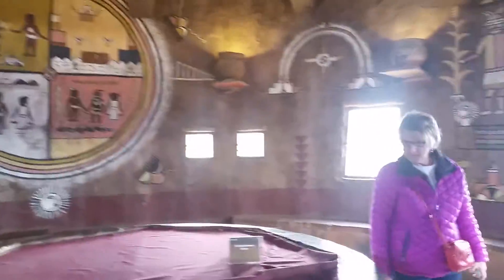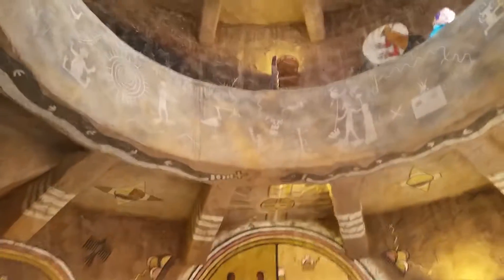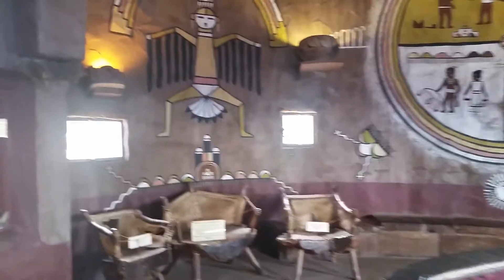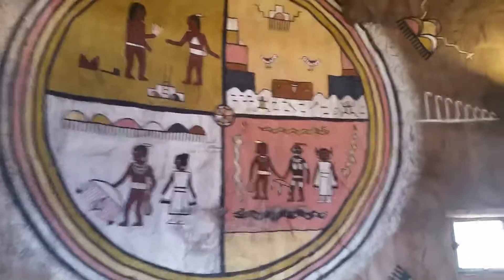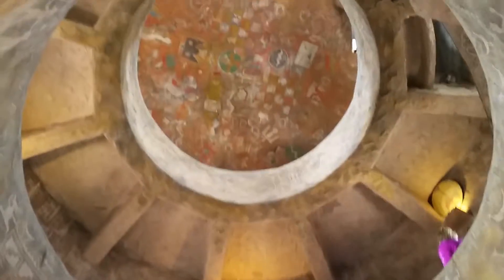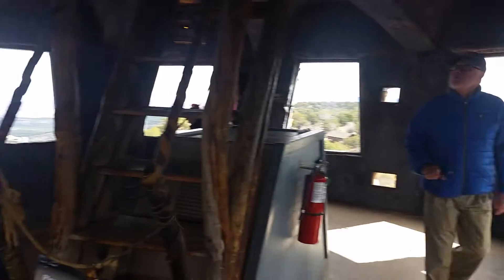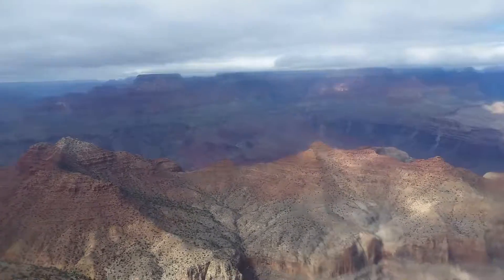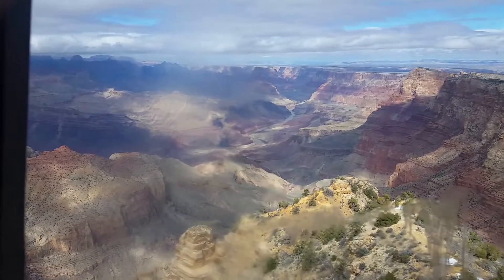Grand Canyon - Desert View Watch Tower - Feb. 20, 2017 - Travels With Phil - Unedited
Grand Canyon - Desert View, inside the Watch Tower - Feb. 20, 2017 - Travels With Phil by Phil Konstantin - -